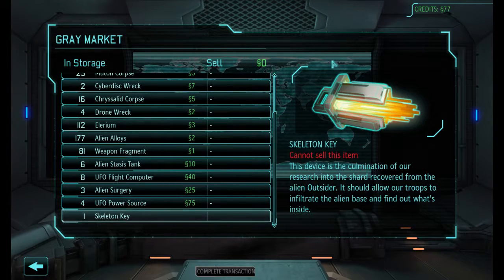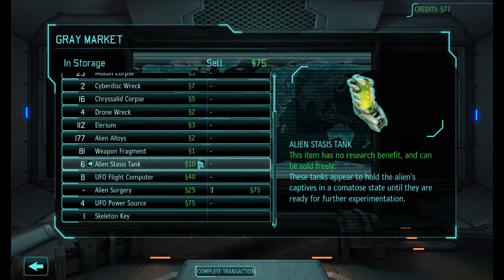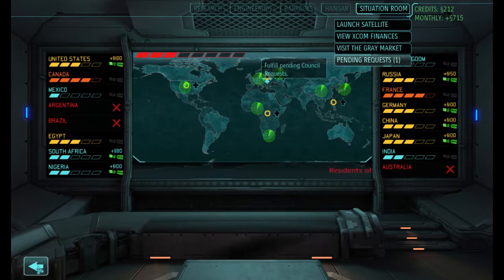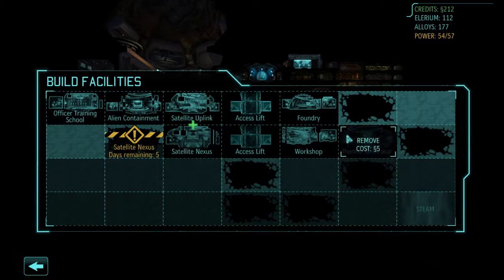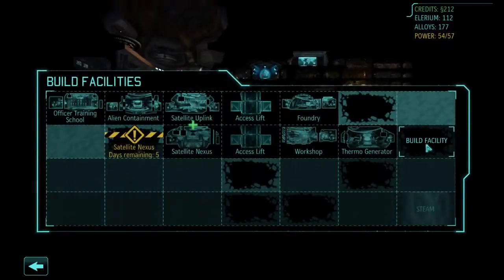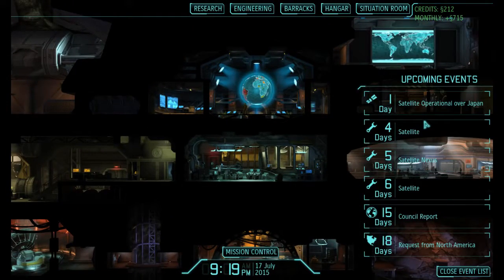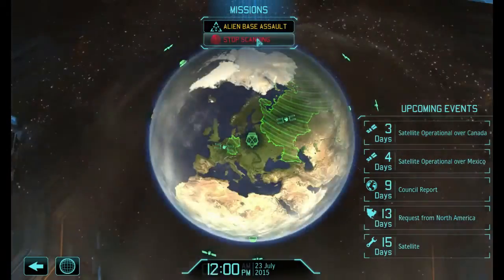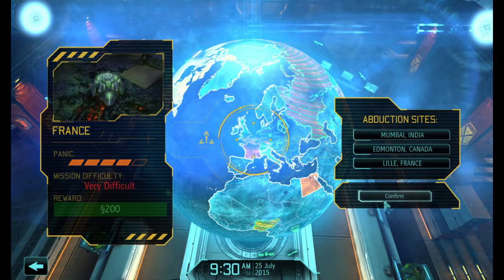Let's Play X-COM Enemy Unknown - S01E24 - Twisted Tantrum